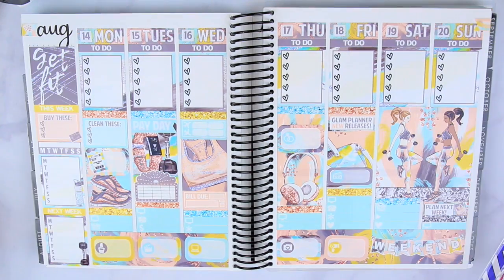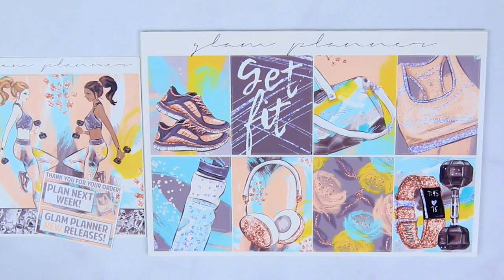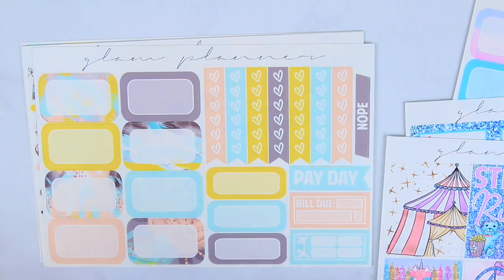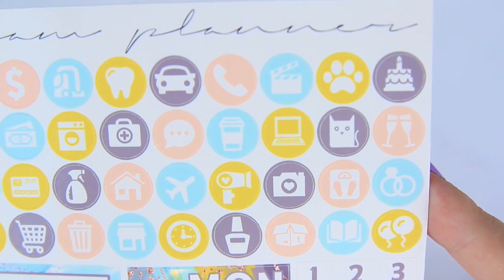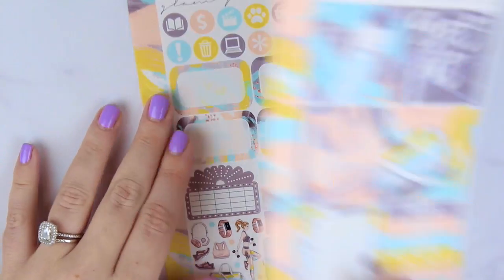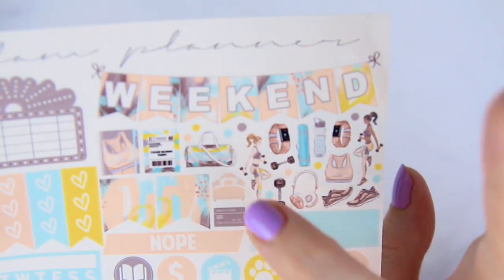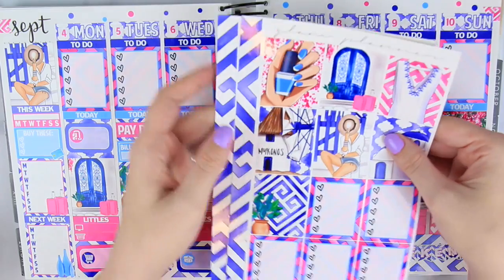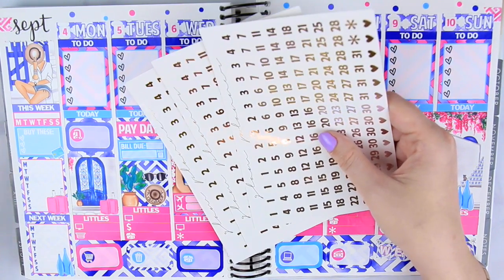Two New Collections // TONS OF FORMAT CHANGES!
You can find these collections here!

Nail Polish: Sally Hansen Hard as Nails Xtreme Wear in Lacey Lilac

Follow my Planner Instagram!

You can get a $10 coupon emailed to you if you sign up through that link. I have the 18 month Metallic Life Planner.